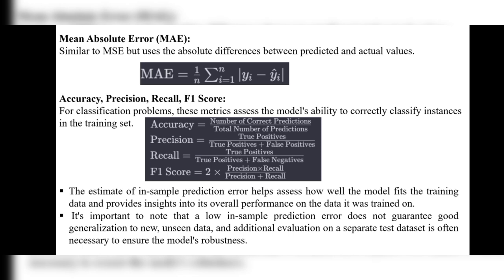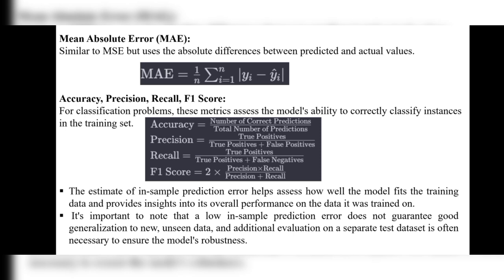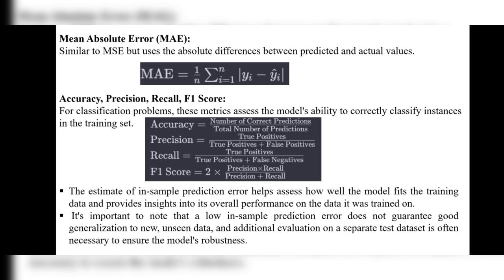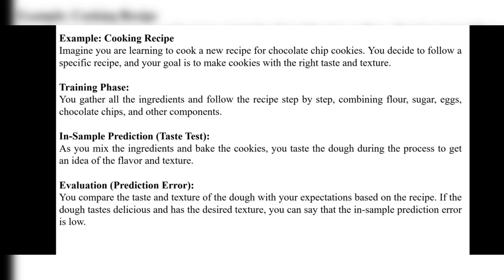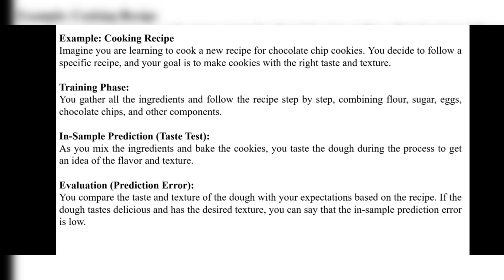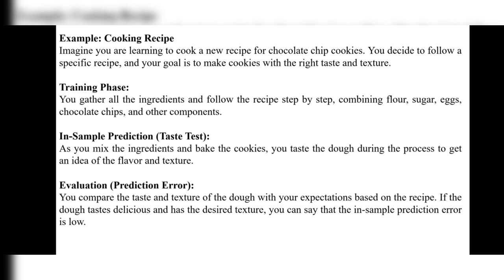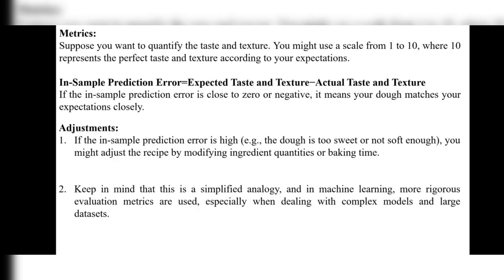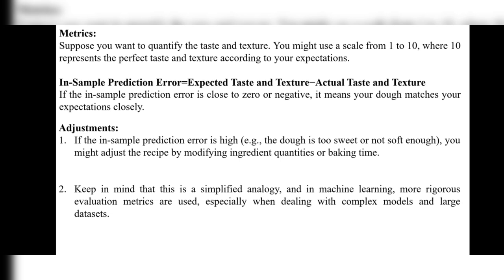#11 Estimation of Sample Prediction Error | Predictive Analytics | jntuh